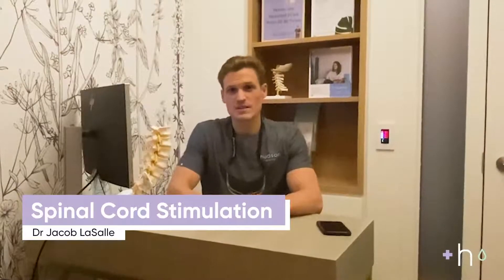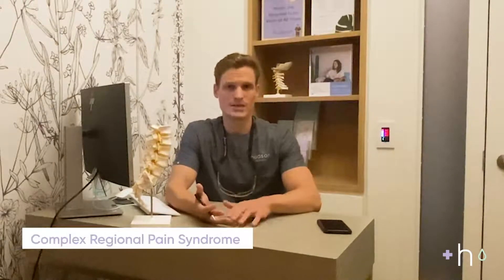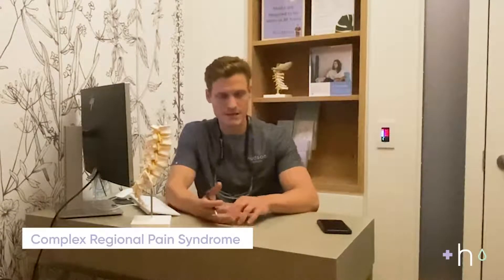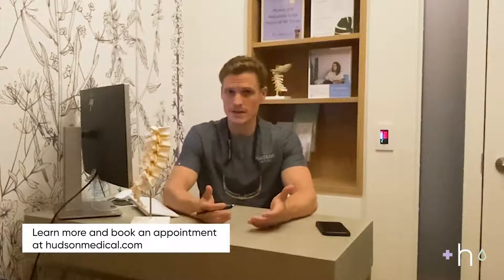Spinal Cord Stimulation explain by Dr.LaSalle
Spinal Cord Stimulation (SCS), a new treatment for Chronic Pain Relief. SCS delivers mild electrical stimulation to nerves along the spinal column, modifying nerve activity to minimize the sensation of pain reaching the brain.